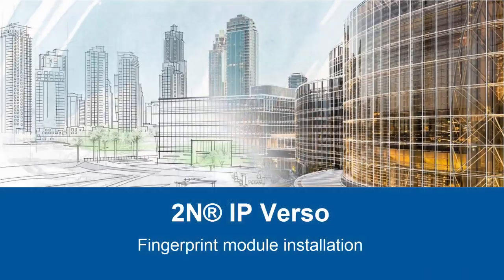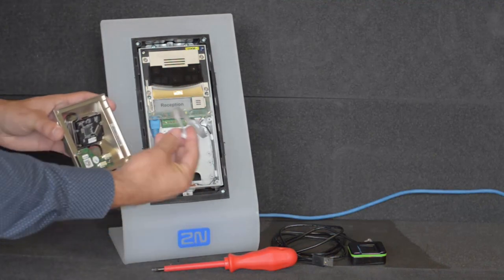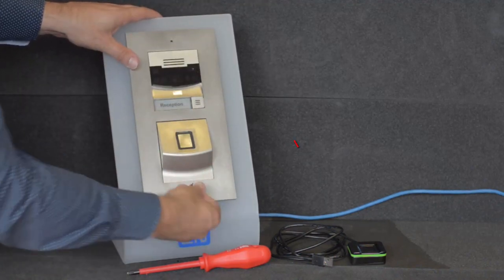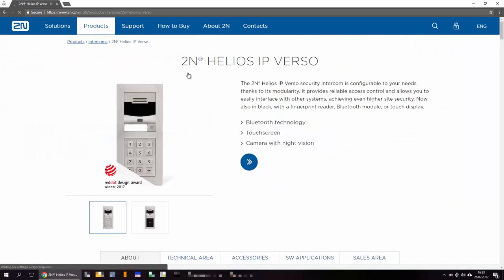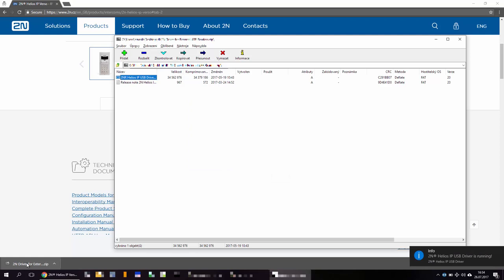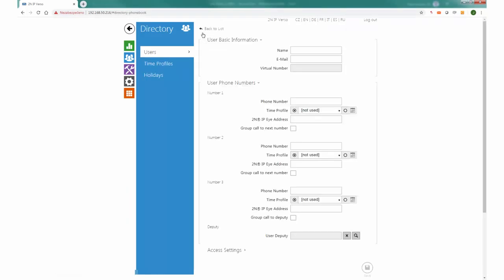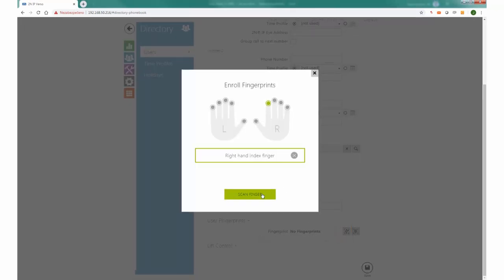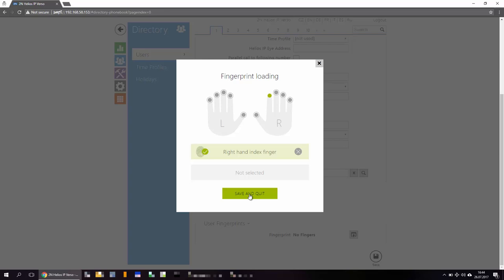2N ® IP Verso Finger print module installation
This video will show you how to connect finger print module to IP Verso Intercom